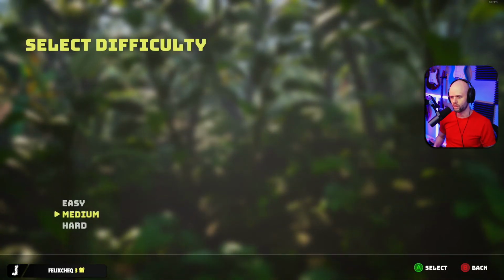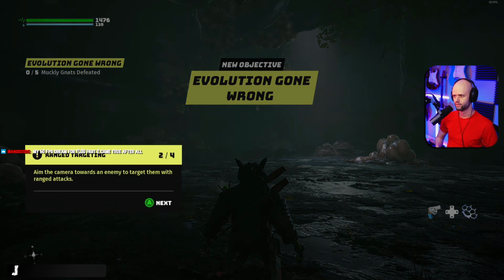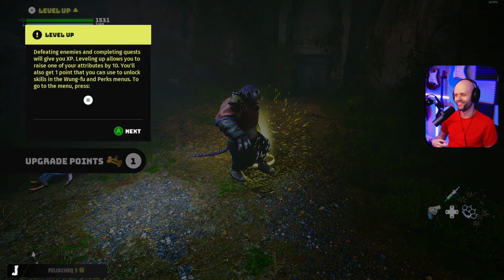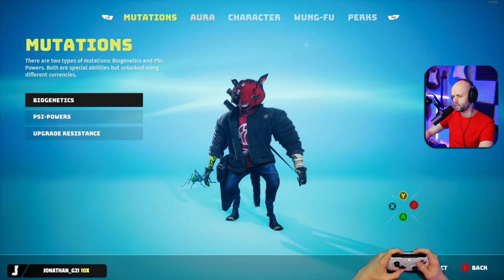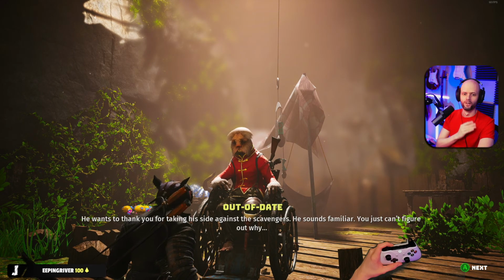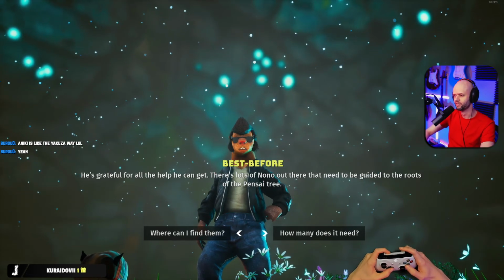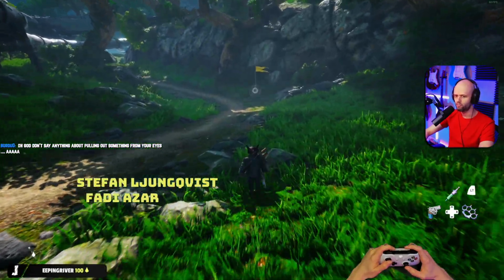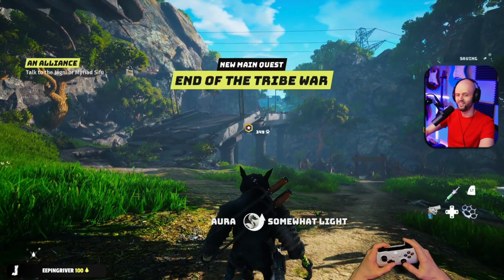Biomutant Saboteur Gameplay - Dual Tsais run begins! (part 1)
This series covers my Biomutant saboteur gameplay, focusing on dual wielding tsais! Hope you dig it!
Catch me live on Twitch: MON & WED 7pm UK | SAT 2pm UK
More from me!